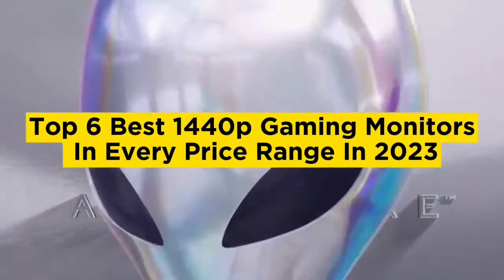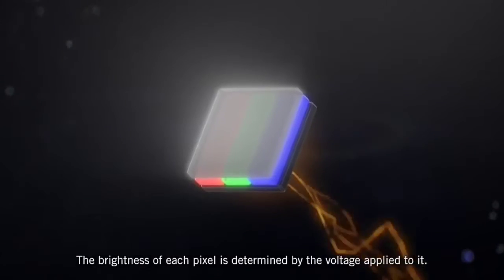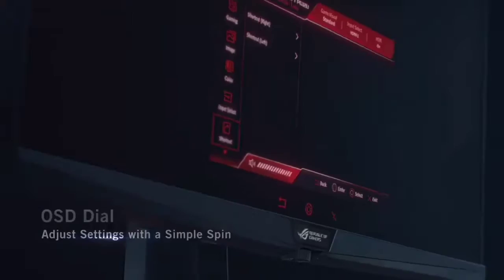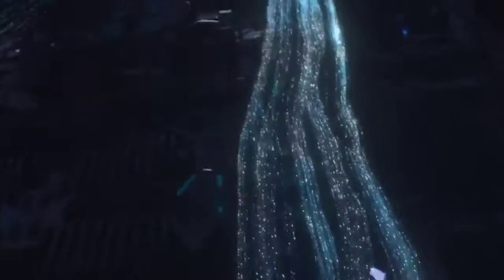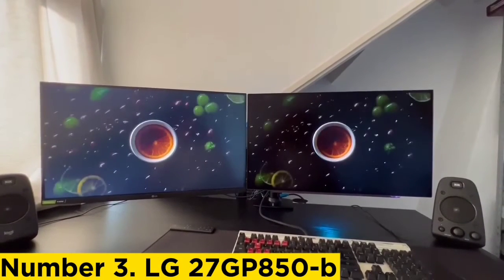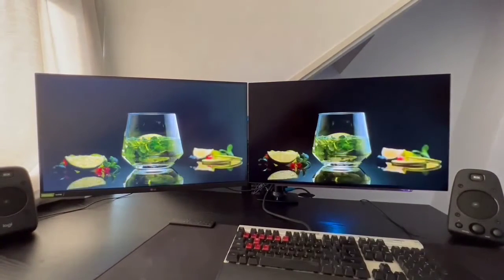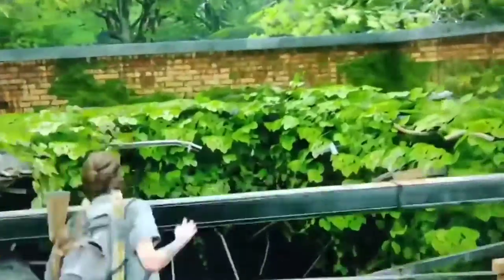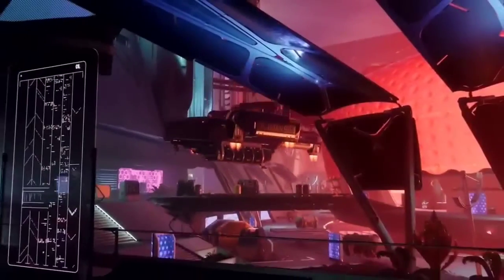Top 6 Best 1440p Gaming Monitors In Every Price Range In 2023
➜ Links to the Top 6 Best 1440p Gaming Monitors In Every Price Range In 2023 we listed in video:

►Links►

➜ 6- Asus Rog Swift Oled Pg27aqdm-
➜ 5- Asus Rog Swift Pg279qm-
➜ 4- Dell Alienware AW2723DF-
➜ 3- LG 27GP850-B-
➜ 2- Gigabyte M27Q P-
➜ 1- HP Omen 32q-